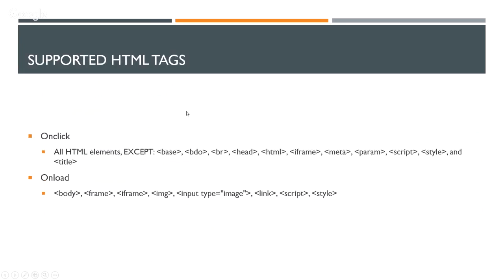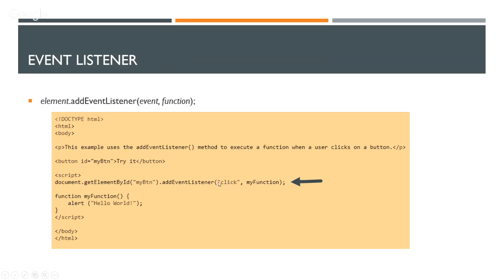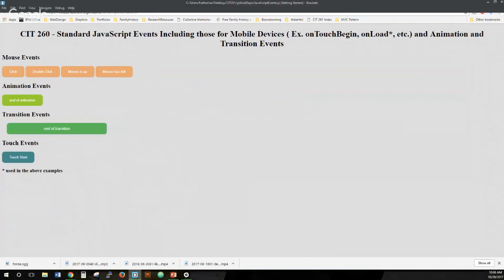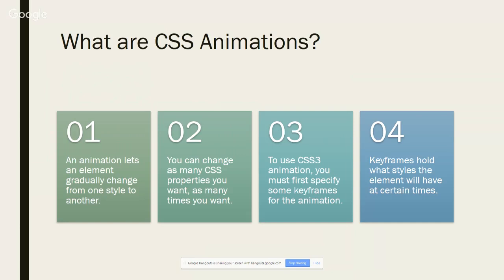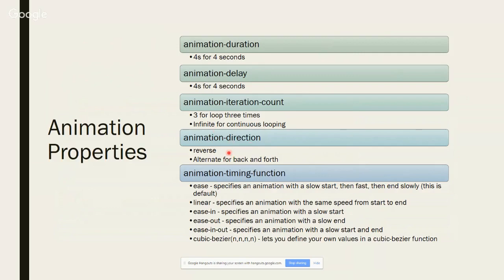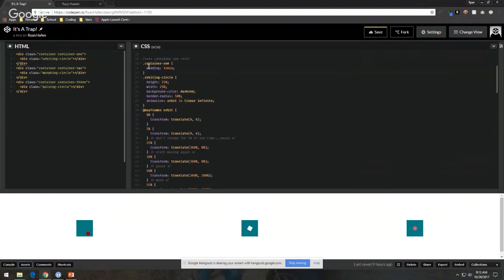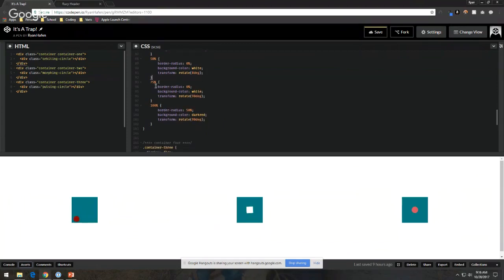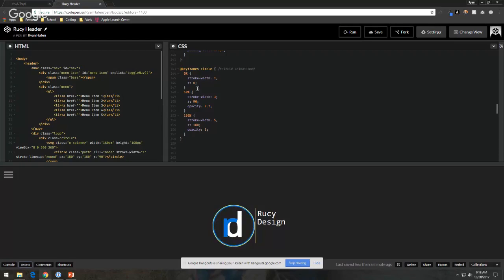Group 1 Meeting 6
CIT 261:03